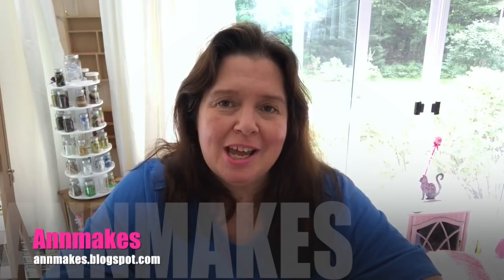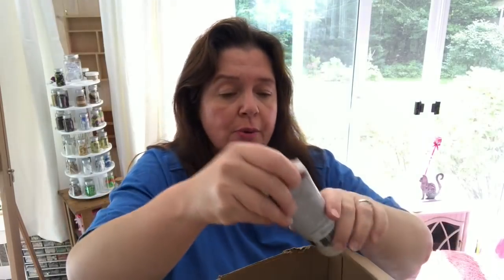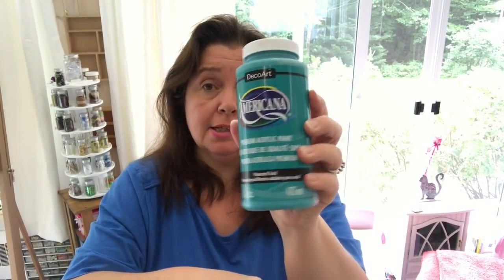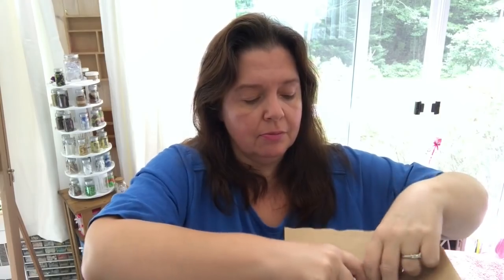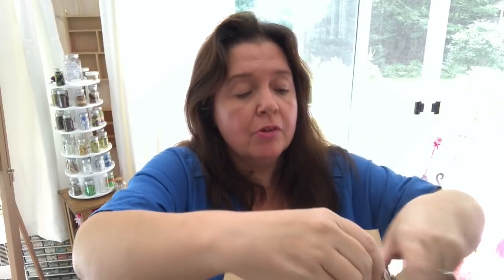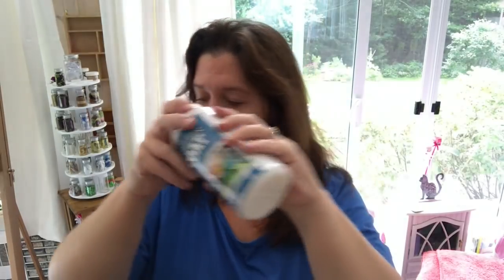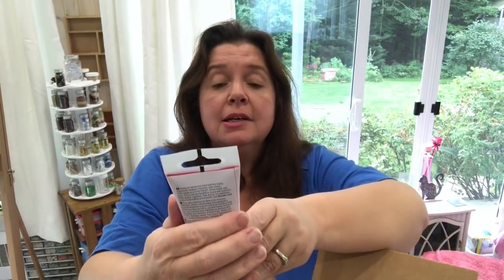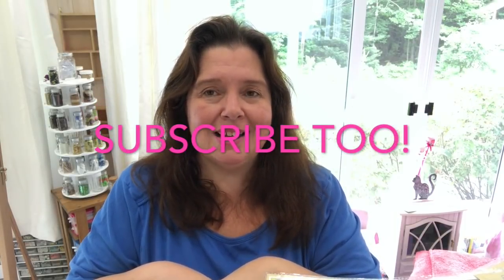DecoArts sent NEW Products For Crafting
Join me, Annmakes, as I unbox some NEW crafting supplies from DecoArt, and be inspired to create with paint!

See a lot of DecoArt's New Lines and products for 2018 that I have the pleasure of getting to play with!  If you like painting projects you will love this !